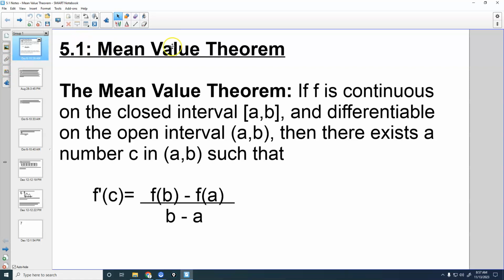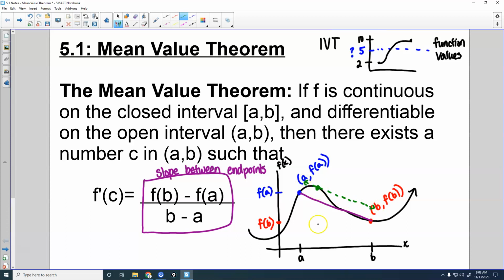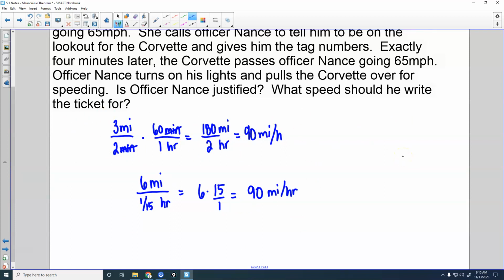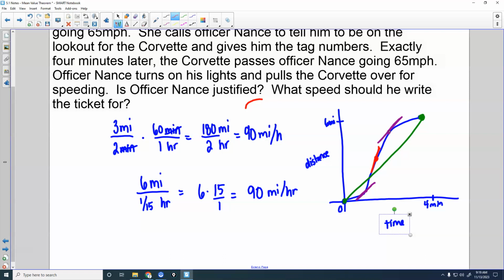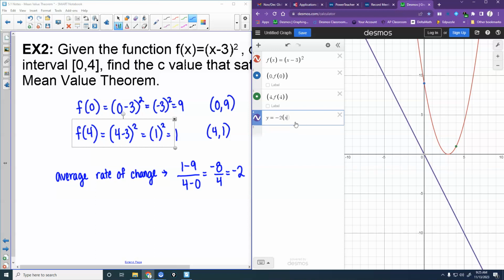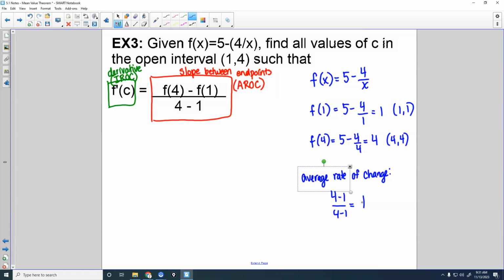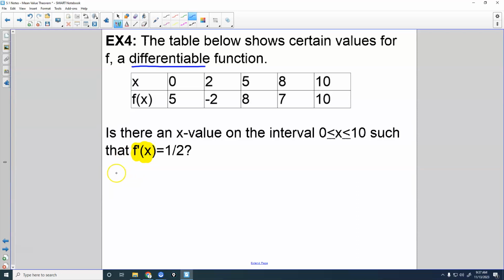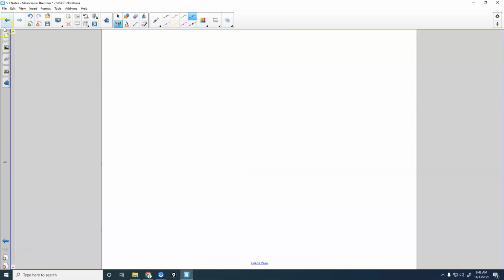AP Calc: Notes 11/13